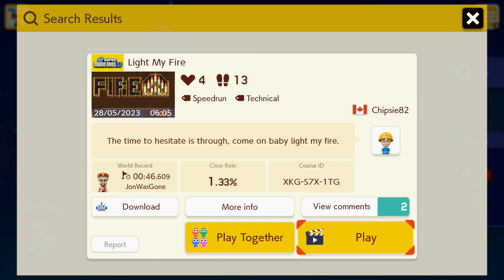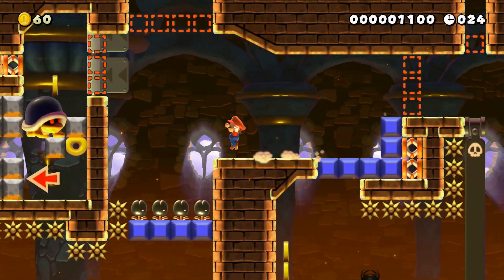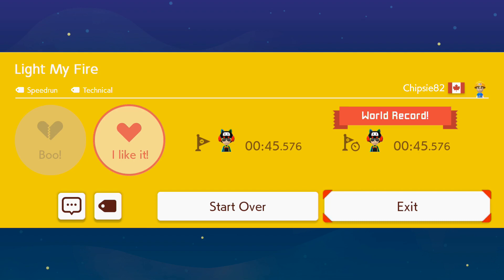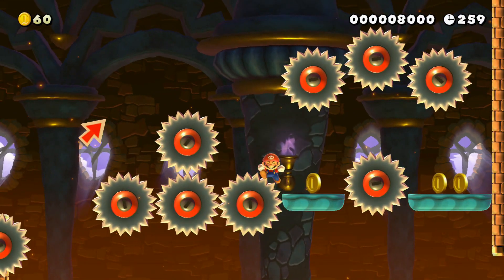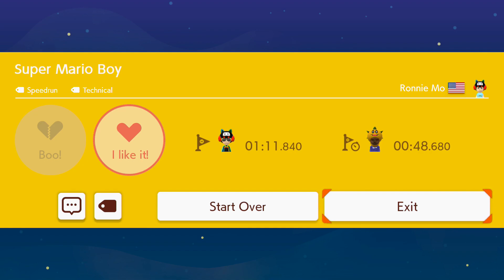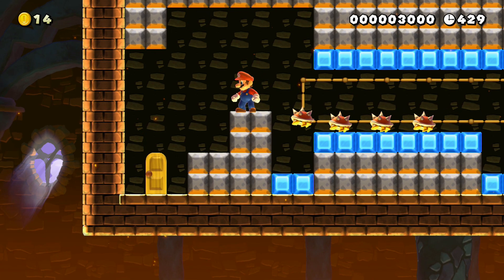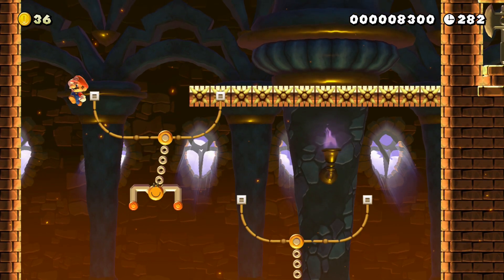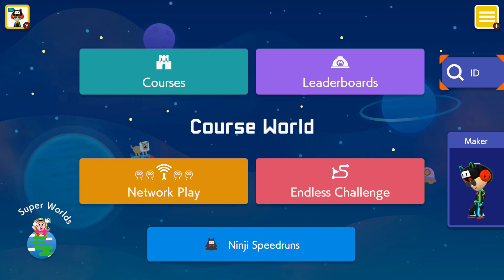Darker Side Kingdom And Other Super Expert Castle Levels On Super Mario Maker 2!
Here we have 3 fun and not too difficult Super Expert castle levels including a remake of the toughest level from Super Mario Odyssey! Also included a Super Meat Boy style level + one other really cool stage from Facebook

None of these were especially difficult considering they are rated Super Expert. Bear in mind they are all in the NSMBU style which many players seem to find really difficult

There's timestamps below if you want to play any of these. I did actually surprise myself on the "Darker Side" level as I beat it far quicker than I anticipated considering it's low clear rate

Timestamps
00:00 Light My Fire By Chipsie82
05:43 Super Mario Boy By Ronnie Mo
11:17 SM Odyssey Darker Side Kingdom By Jp008